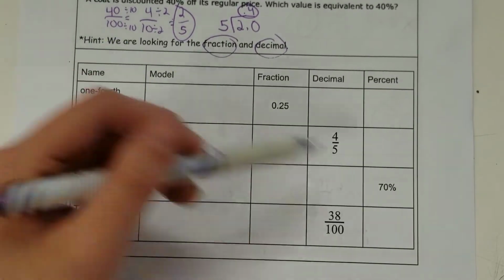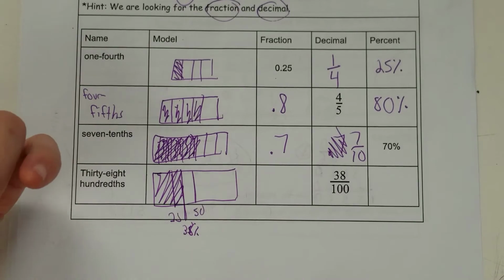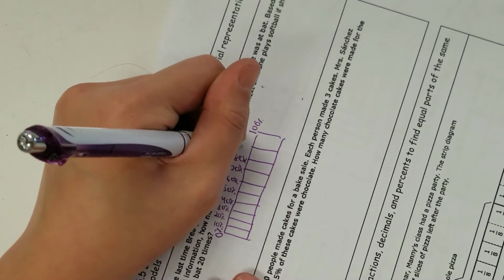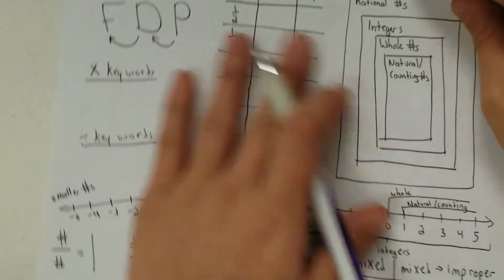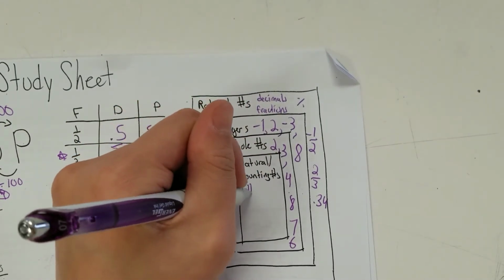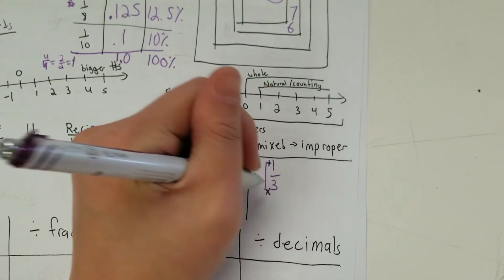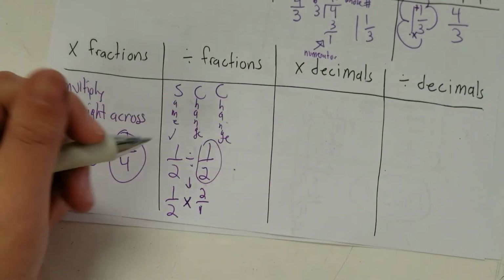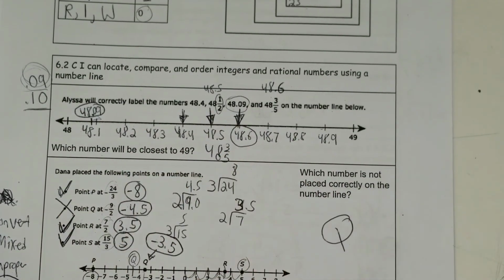CBA 1 review part 2